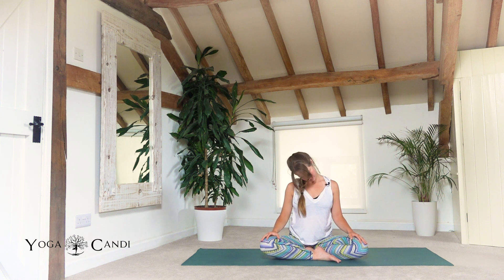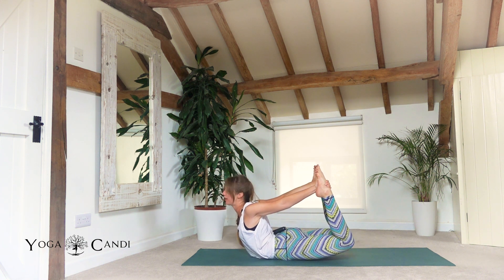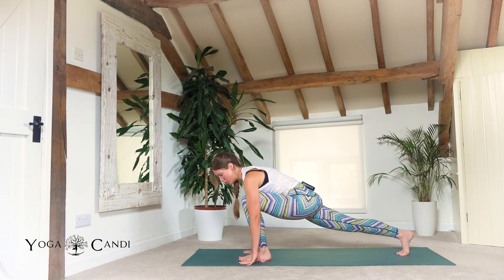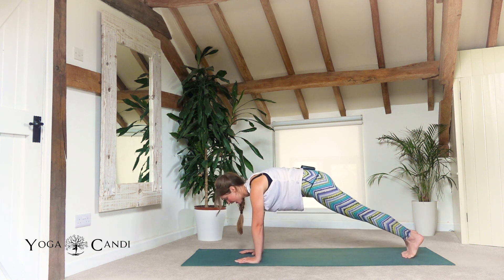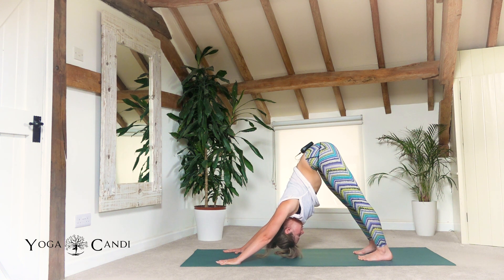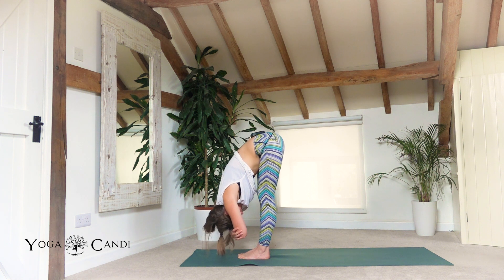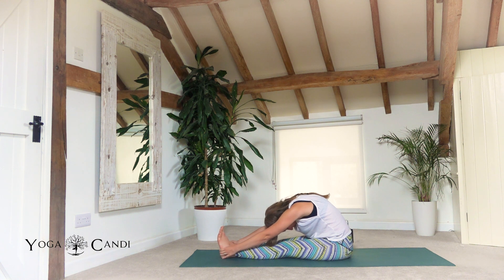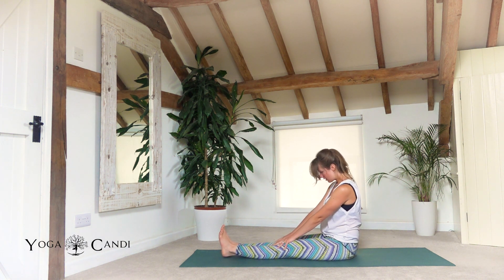45 Min Full-Body Morning Yoga Stretch - Emotional Release Vinyasa For All levels - YogaCandi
Start your day off with my 45-minute full-body morning yoga stretch. Although this a full-body vinyasa stretch we will be focusing a lot on opening the hips with some very juicy hip stretches, to help release any emotional baggage you may be holding on to or tension from a hard weeks work or after waking up from a rough nights sleep. I hope you guys enjoy this flow and find it accessible by modifying any yoga pose you need to so that you can adjust this yoga class to suit your individual level and needs.

Candace
xoxo